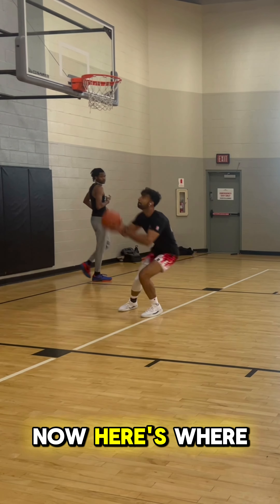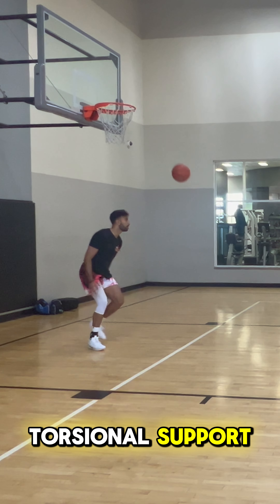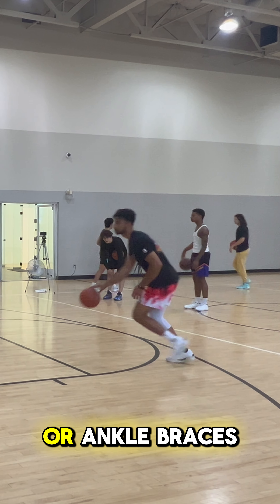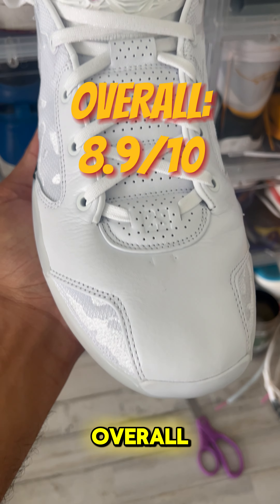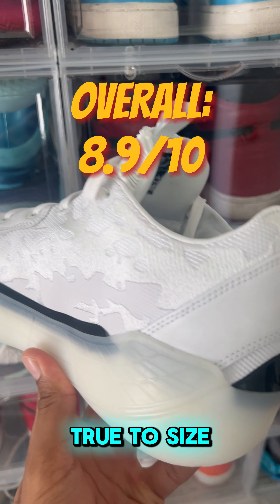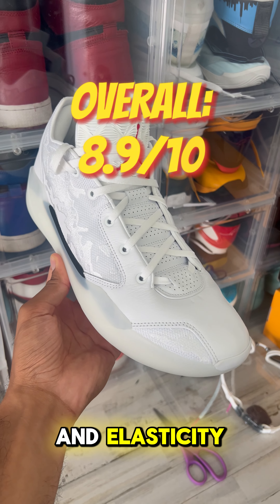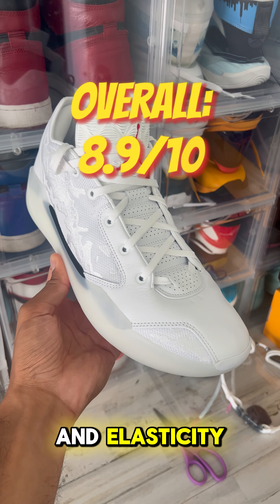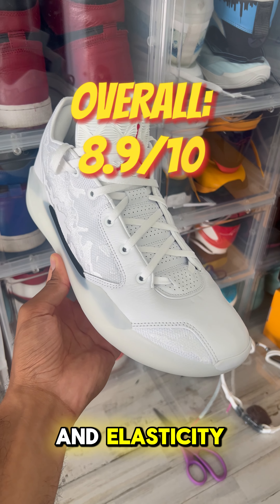Jordan 39 performance review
ABOVE THE RIM REVIEW #68: JORDAN 39 (XXXIX)

BOUNCE: 4.8/5
TRACTION: 4.6/5
CUSHION: 4.9/5
WEIGHT: 3.9/5
COURT FEEL: 4.1/5

OVERALL: 8.9/10

$200 MSRP.

Nike / Jordan charge $200 for these, and for the first time, it actually feels worth it.

Don't get me wrong. They should be putting more in these. At minimal, a top-loaded midfoot torsional plate. At best, a fully embedded carbon fiber plate like in the WOW11s.

Despite that, and despite the flaws (listed at the end of this video), I truly, truly enjoy jumping in the Jordan 39s.

I enjoy this shoe so much, they jumped to #2 in my overall rankings, right behind the Li-Ning Gamma.

Sizing: True to size, potentially half size down. Wide foot friendly.